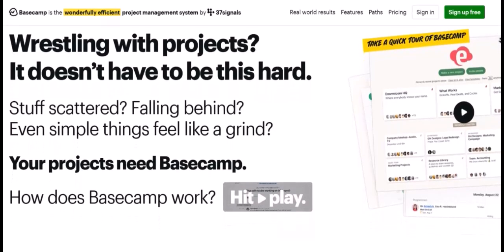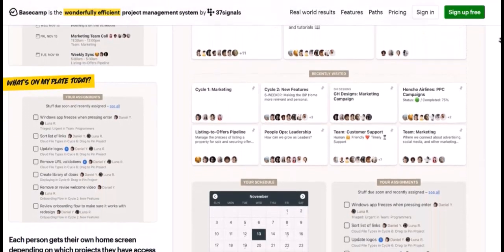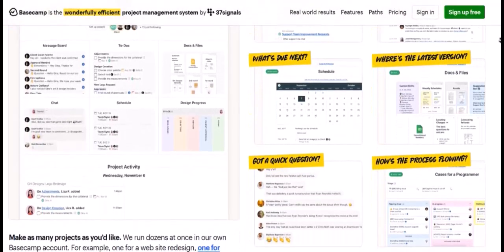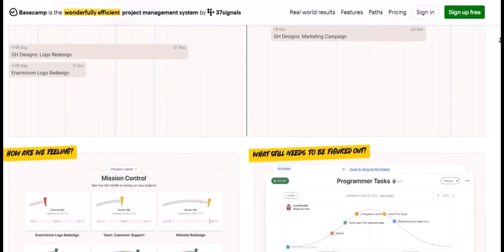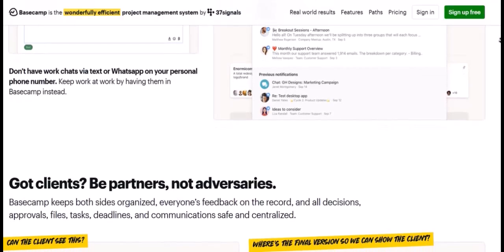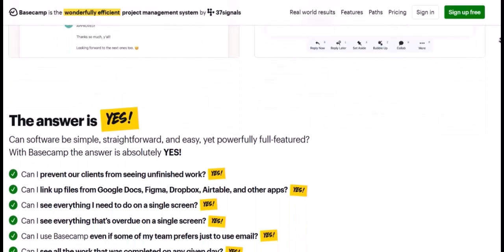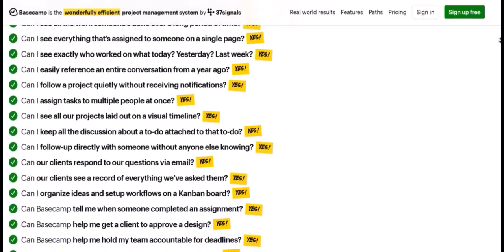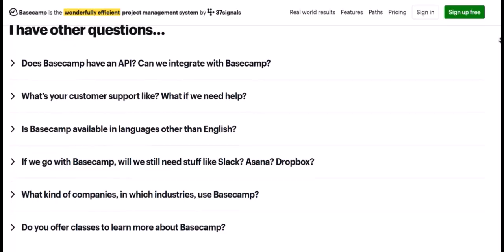How to organize Basecamp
In this video, you will learn about How to organize Basecamp

9 YouTube Channel Ideas to Help You Choose Your Own

✅IGNORE THIS
Related Search: